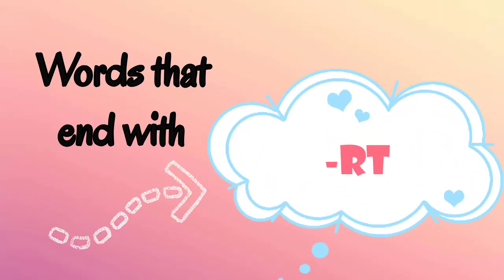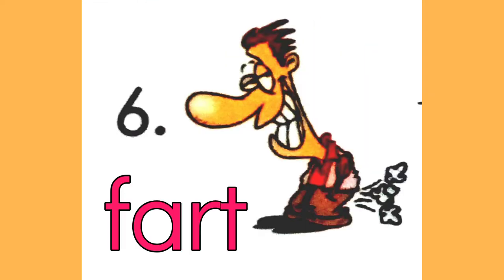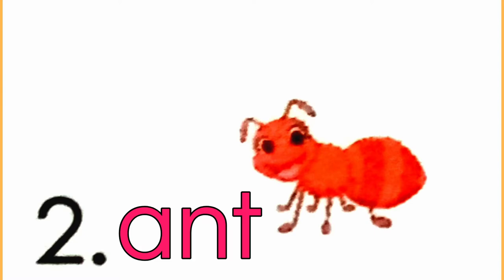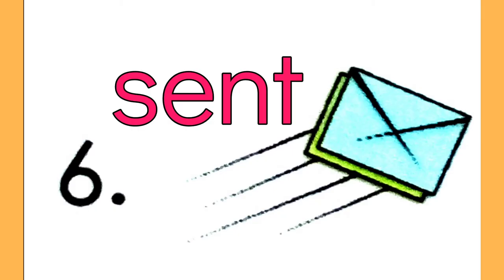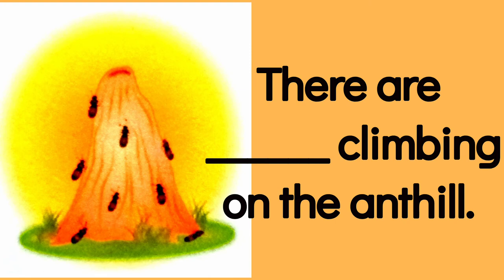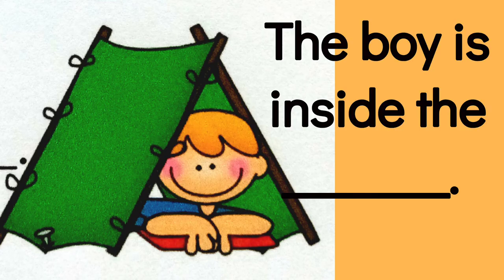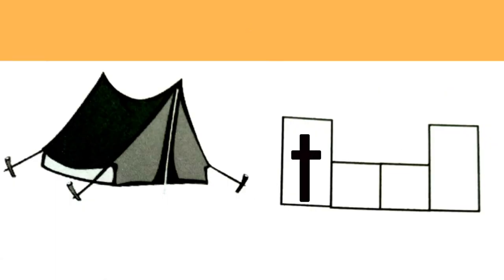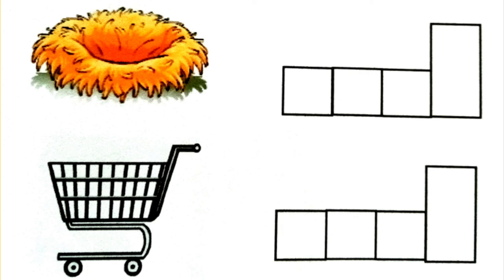Ending blends - rt, - nt, and - st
Reading Words (Kindergarten)